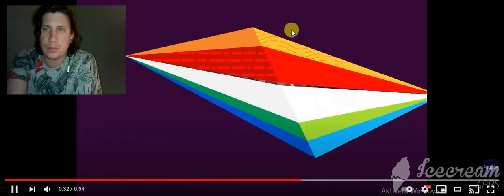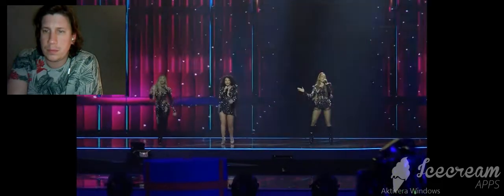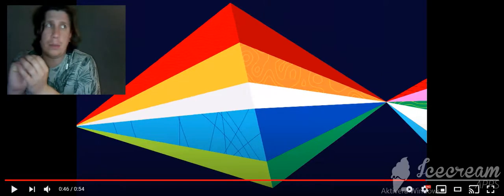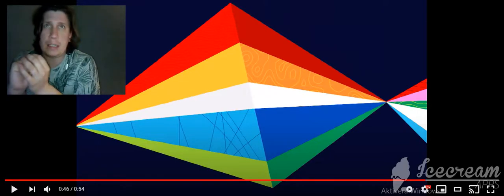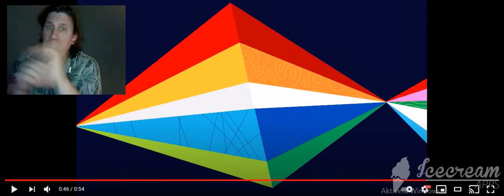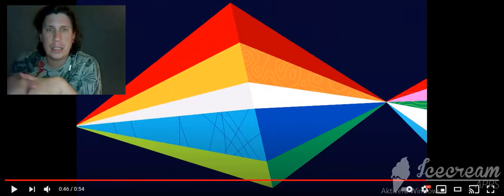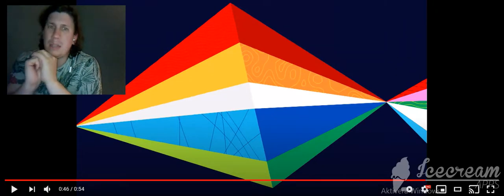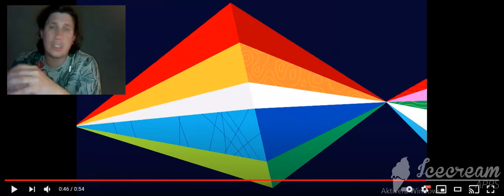Hurricane - Loco Loco - First Rehearsal - Serbia 🇷🇸 - Eurovision 2021 reaction and review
TIME FOR DAY 3 OF REHEARSALS !!!

Hello everyone , let´s talk about the rehearsals of the second semi final and .. last song out today is Serbia and will the group Hurricane qualify?

FYI !! I did my first performance on a Australian Podcast called " Time To Talk Show " yesterday about the first Spice Girls album with several people on the panel

Opinions and views expressed in this video are Henrik´s personal opinions, and not representative of Henrik Larsson Hot Topics as a whole